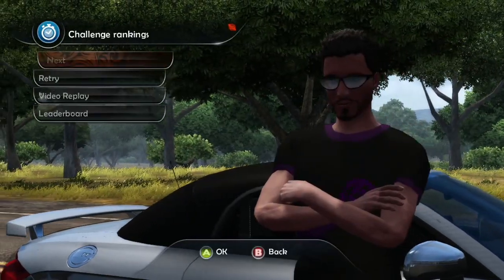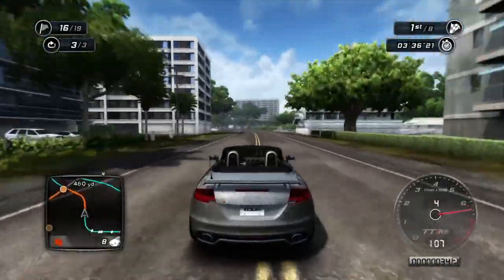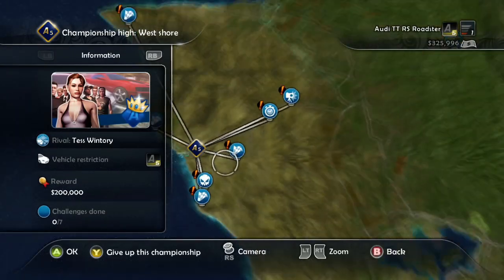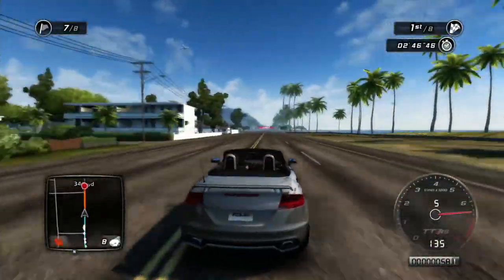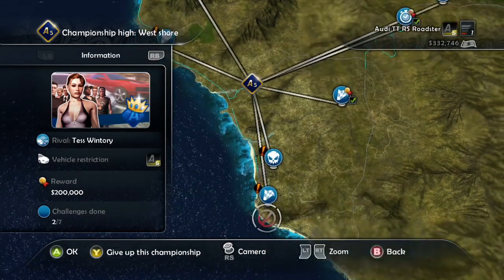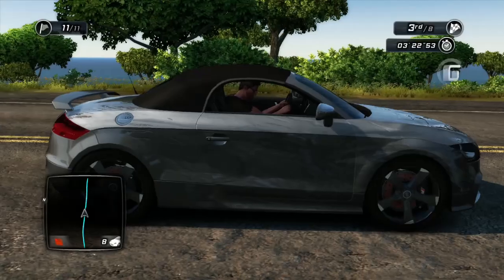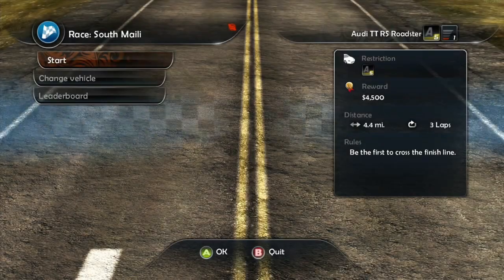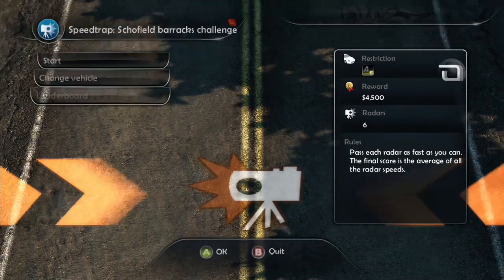Test Drive Unlimited 2 Walkthrough - Episode 10